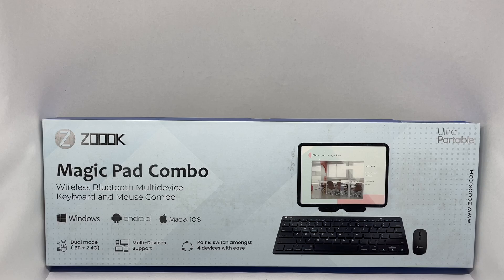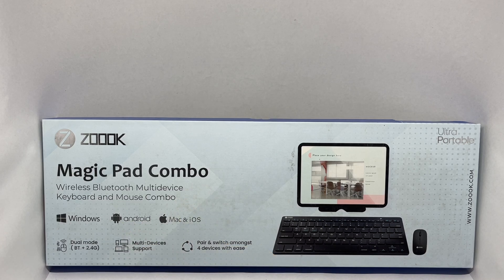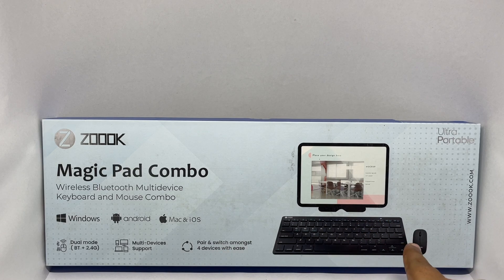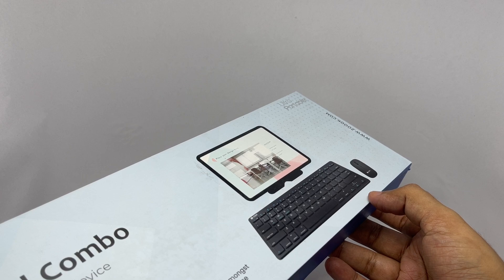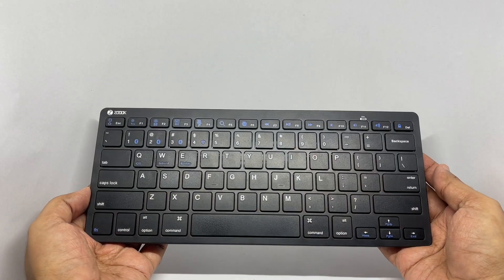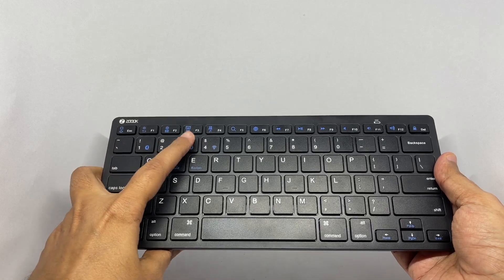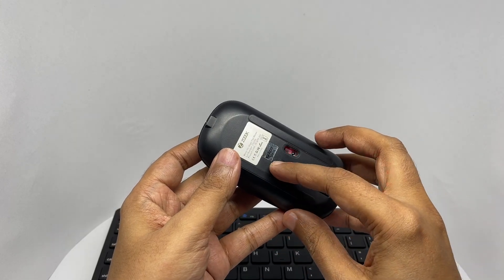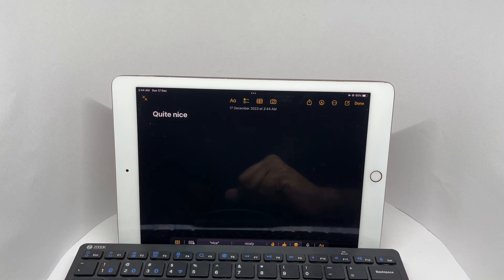Zoook Magic Pad Combo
This Zoook Magic Pad Combo is quite good. It costs ₹1299 around $15.